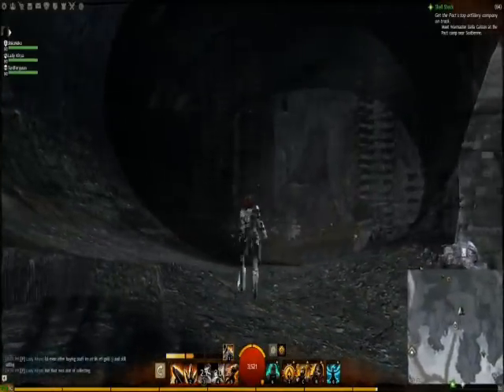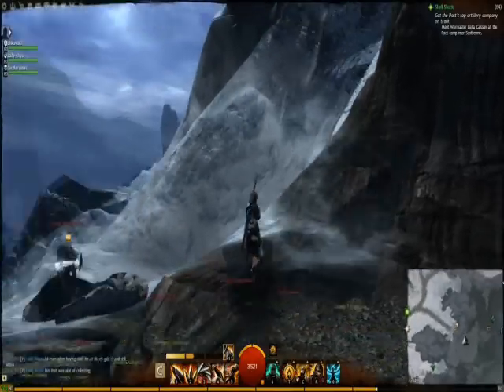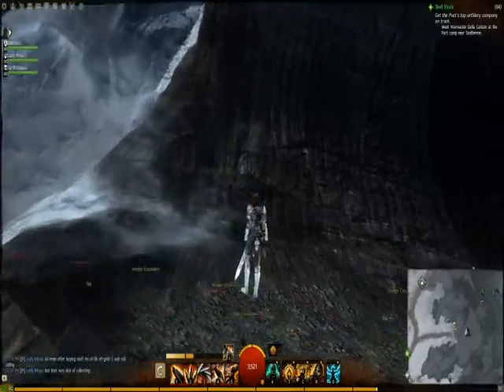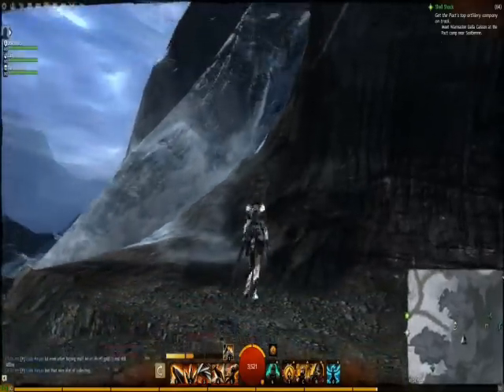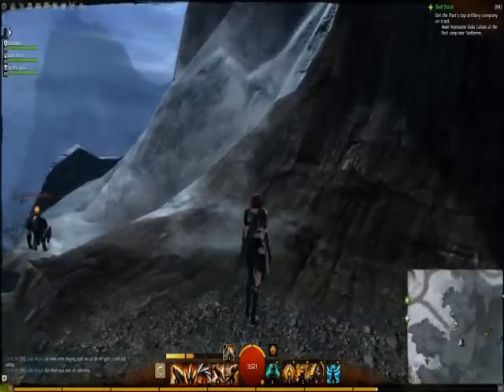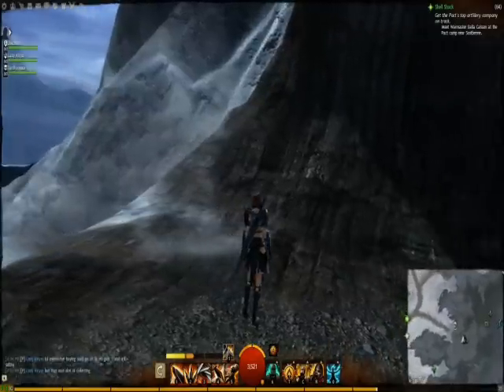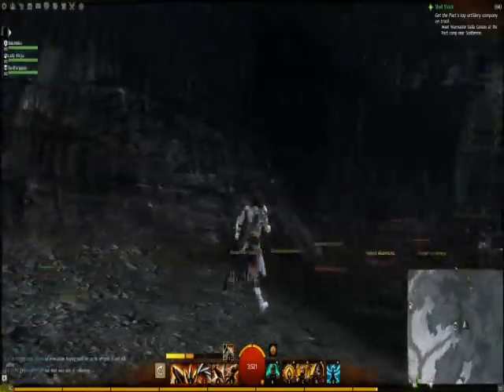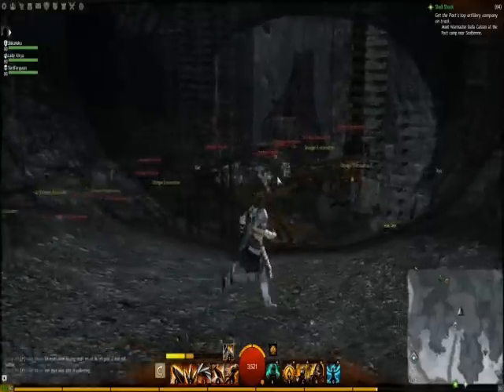Guild Wars 2 - Nvidia Driver Fail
Sometimes drivers suck.